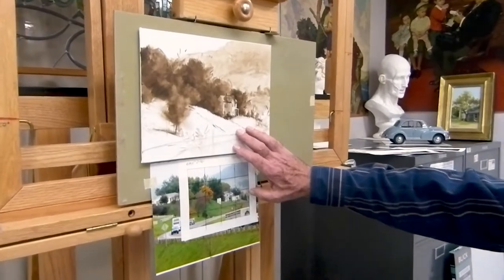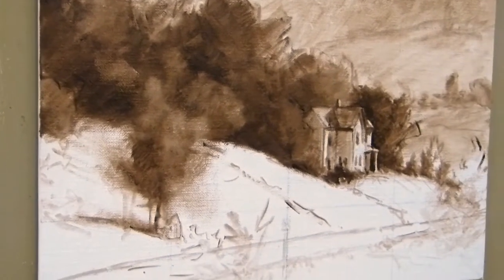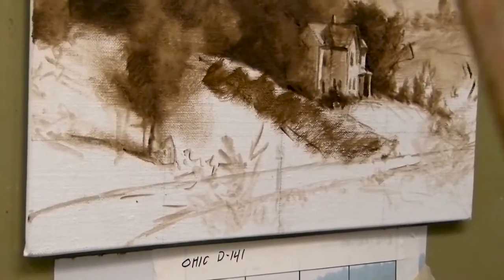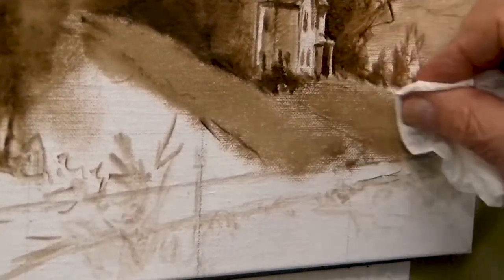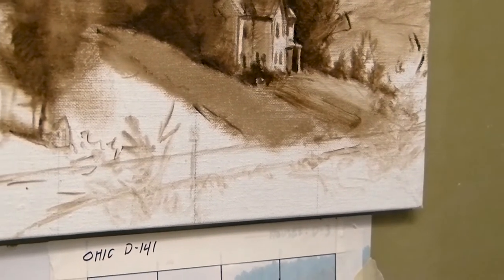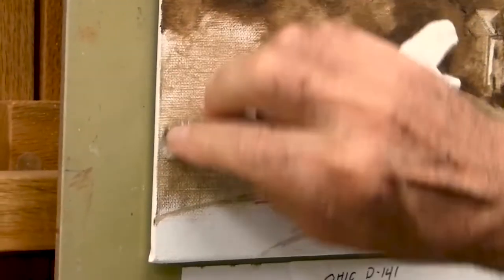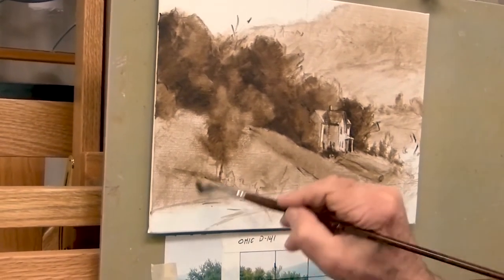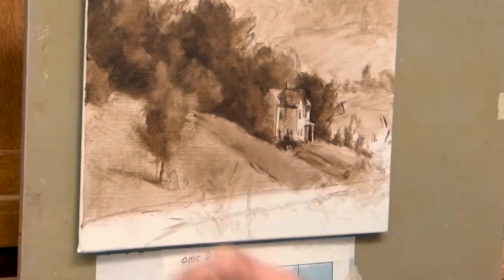The Value of a Monochromatic Block-In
Learn to paint a monochromatic block-in to establish value structure and create mood in your paintings. Requiring just Utrecht Artists’ Oils in Raw Umber, mineral spirits, and a paper towel, this technique will help take the guesswork out of mixing color to the appropriate scale before beginning your color painting.